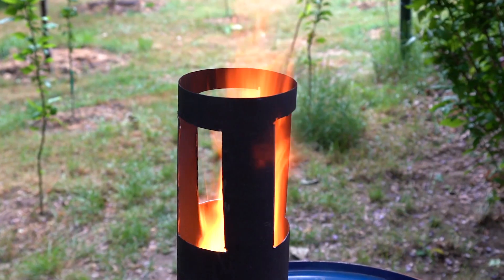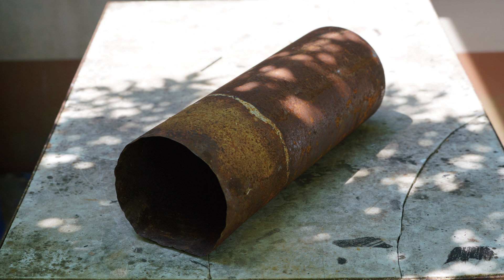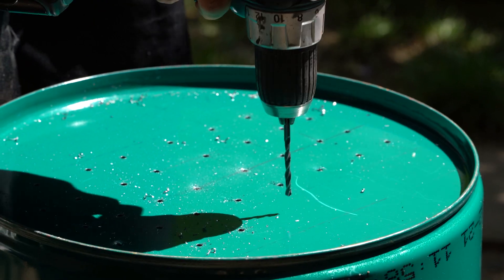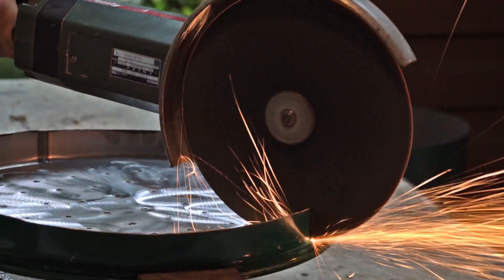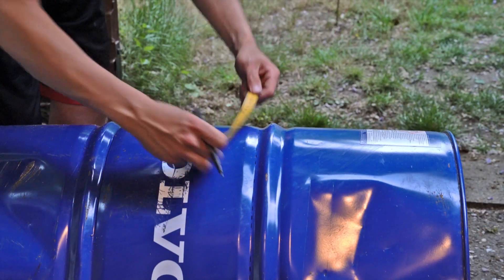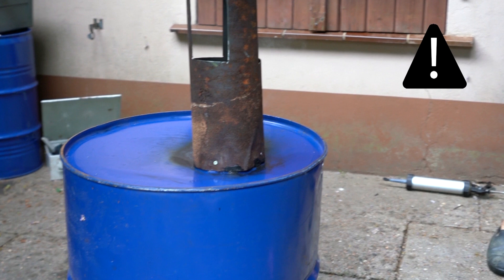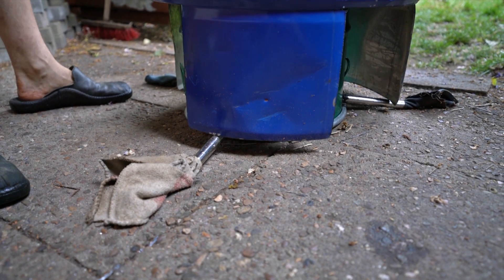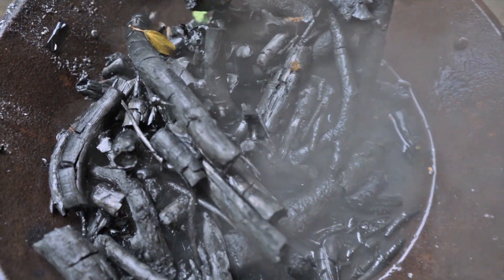"atmoco" - pyrolysis stove for biochar production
This is our easy-to-use sustainable stove for cooking and making biochar: "atmoco". Do not hesitate to try it for yourself.

conception and craftsmanship: Thomas Middelanis
speaker: Julia Binder
video: Yoana Tuzharova
sound: Leon Eckard
project and funding: Green.Culture